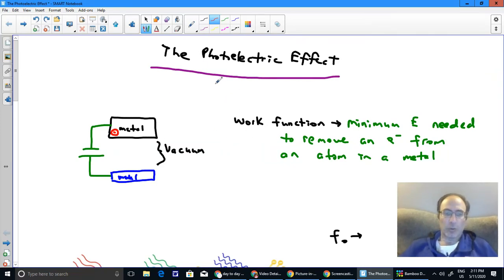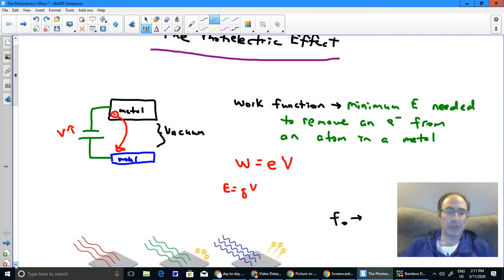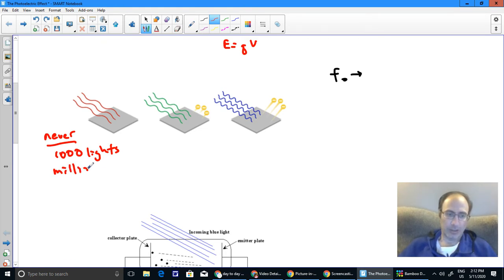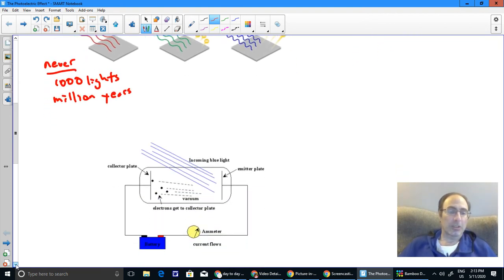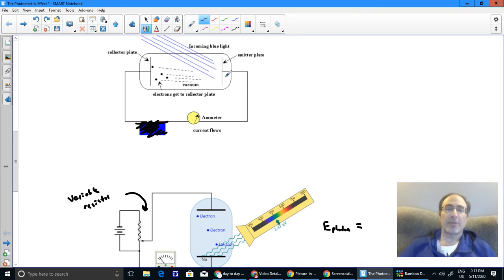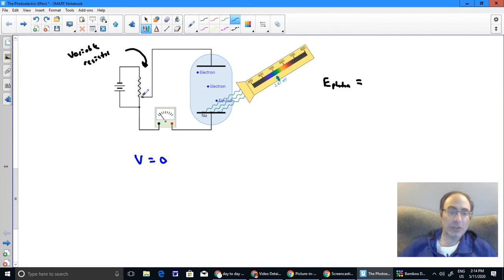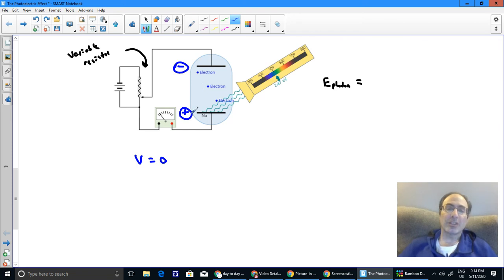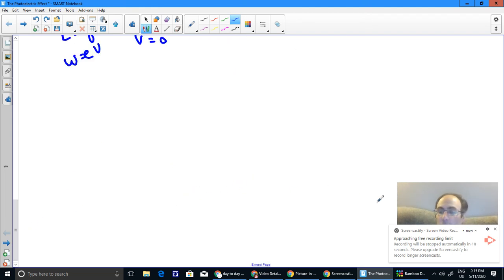The Photoelectric Effect